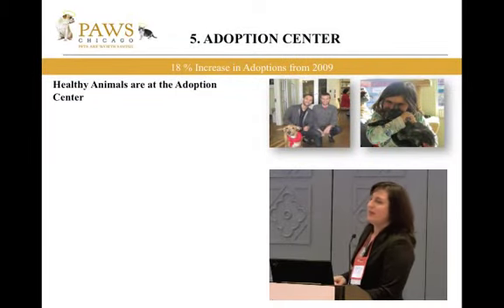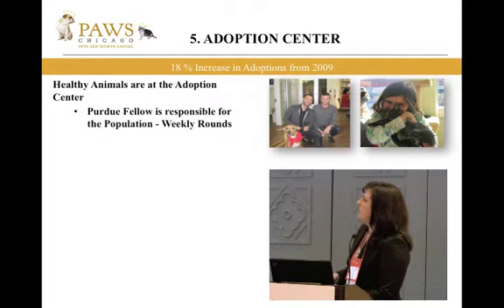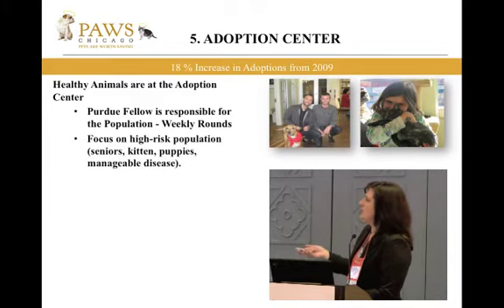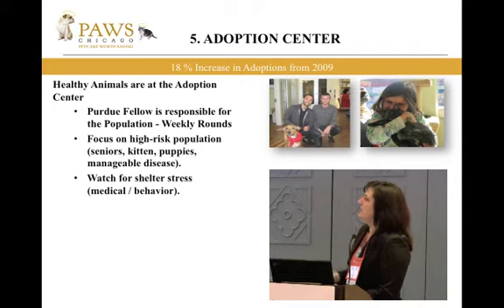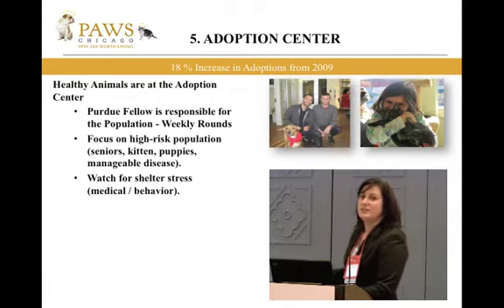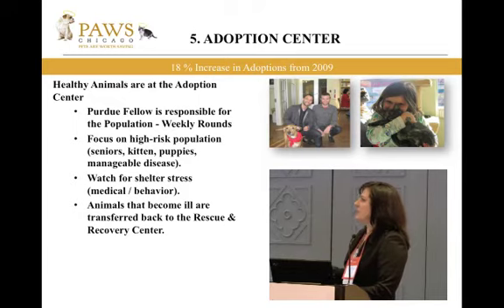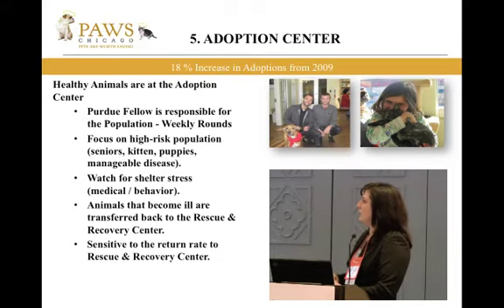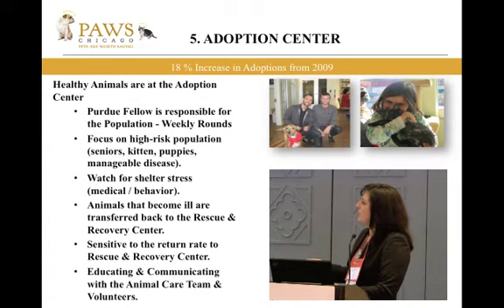Chapter 7 - The Nuts and Bolts of Treating Treatable Pets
Ch. 7 - Adoption Center